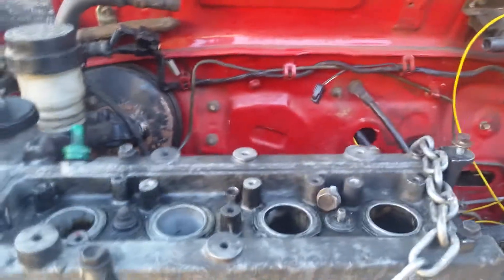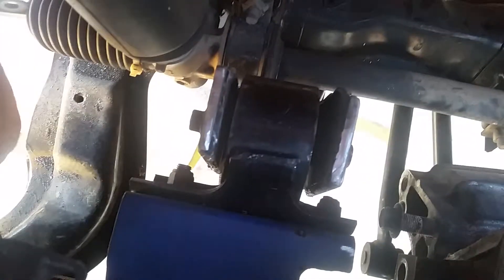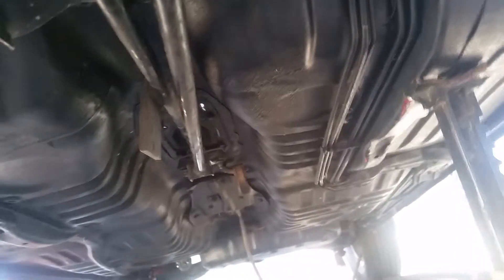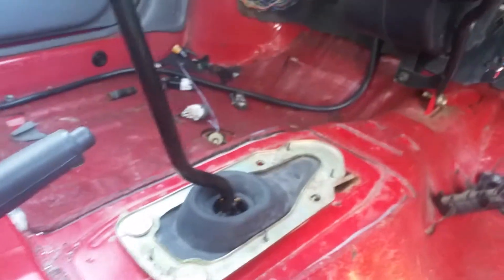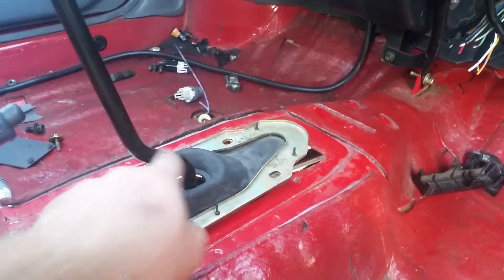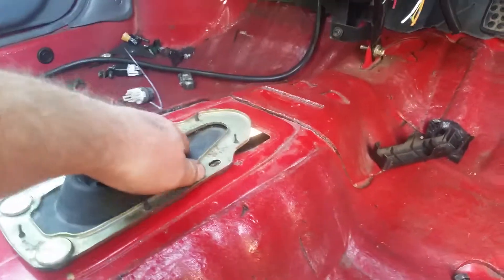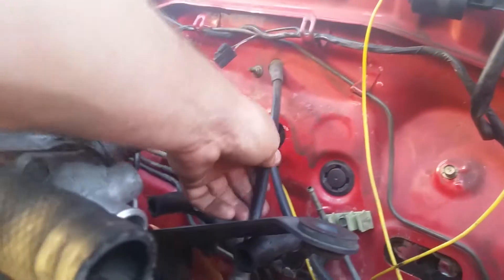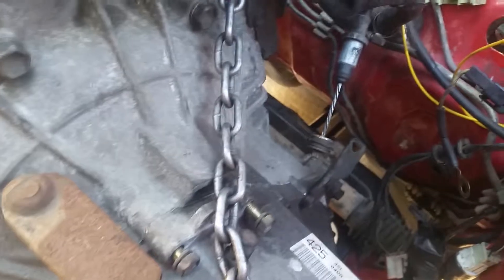K3 Mira Project "Mounting through the Gears". Part 4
I show the reinforced front and rear mounts and show how the gear linkages were sorted.